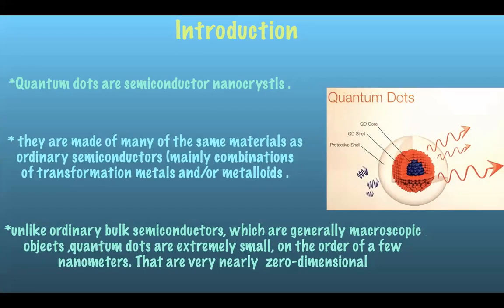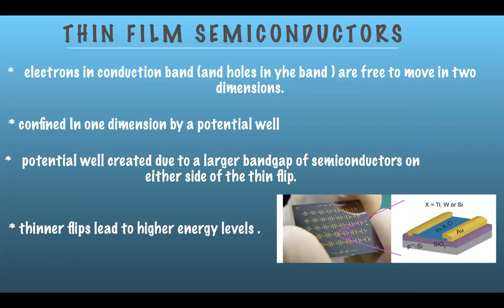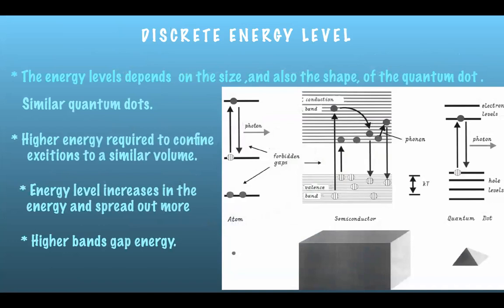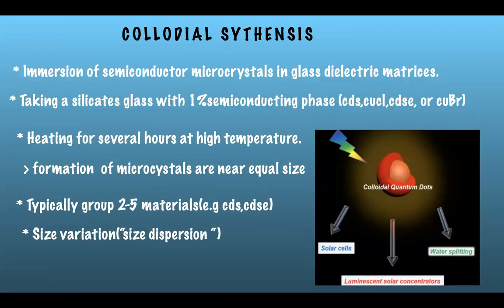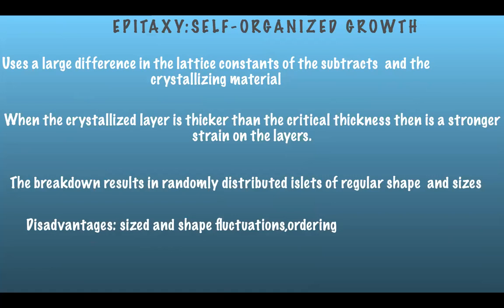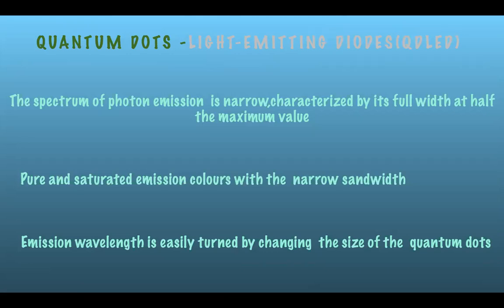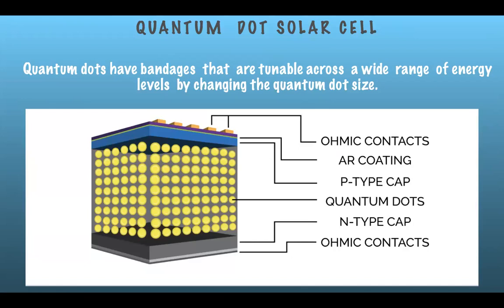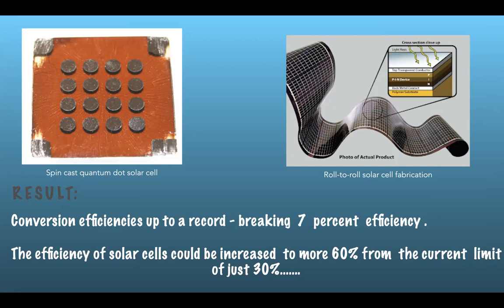January 23, 2022